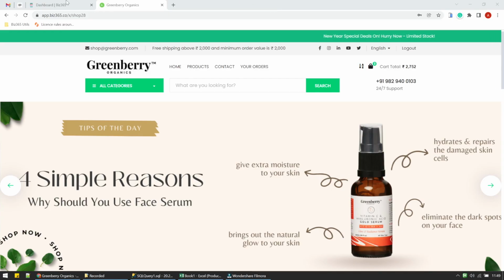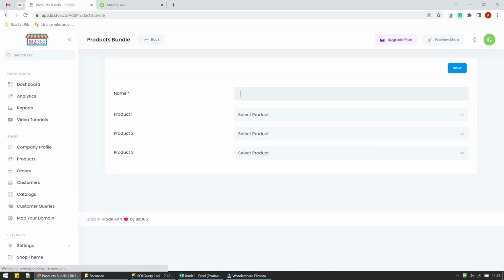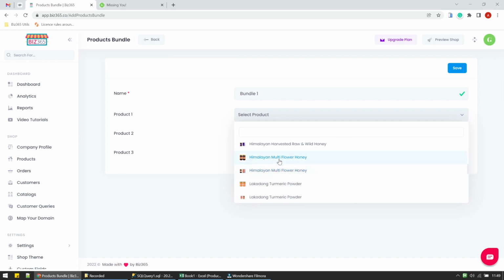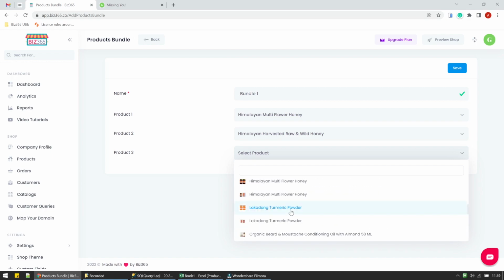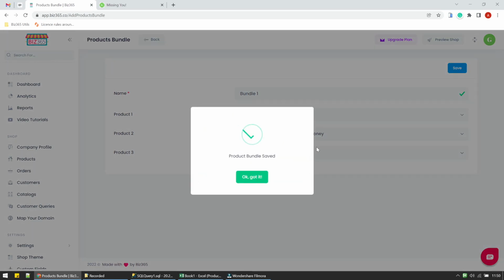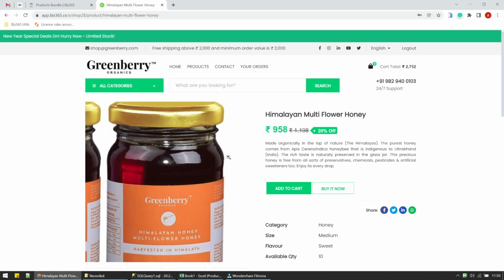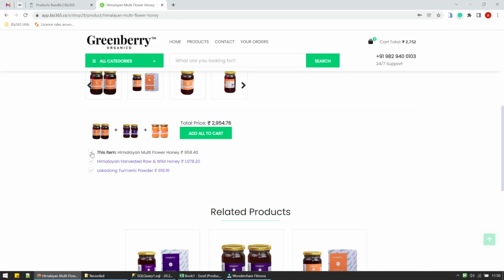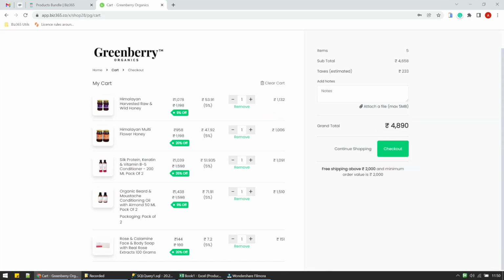S14.01 Create Product Bundles to Show Frequently Bought Together Products